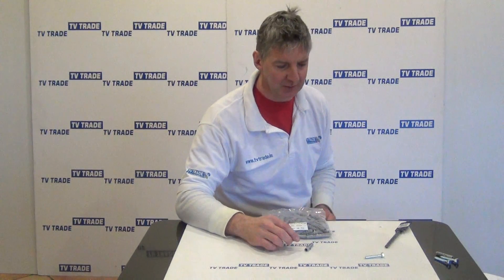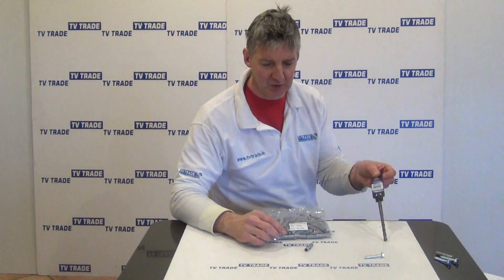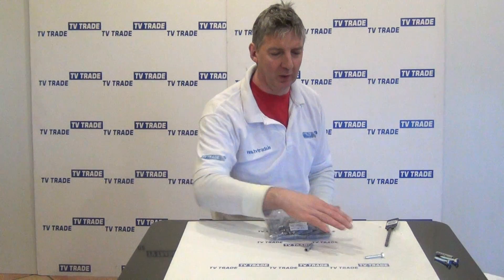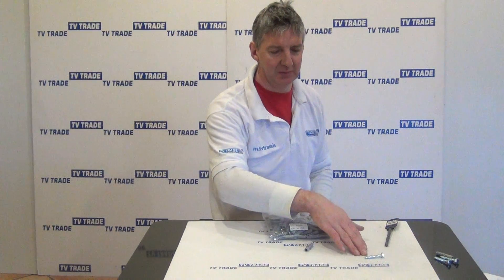M10 x 50mm Wall Plugs